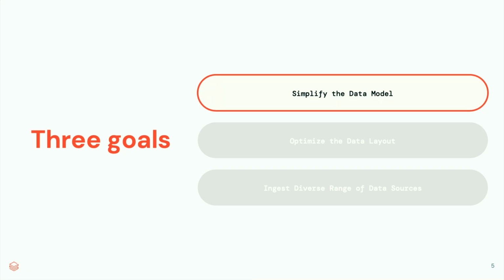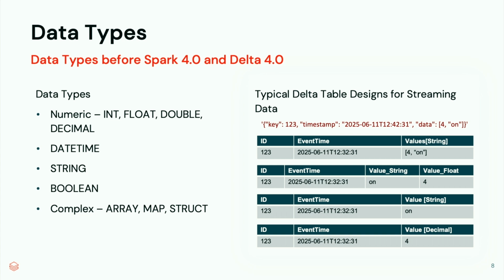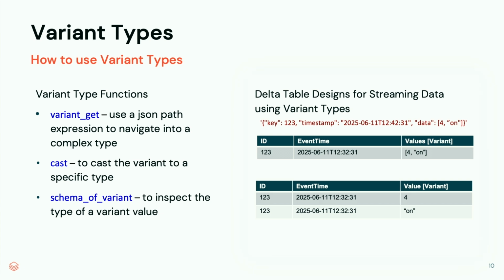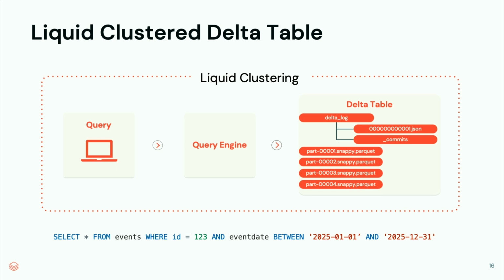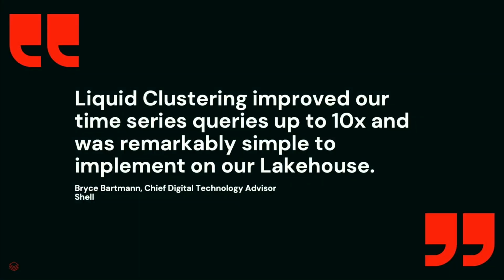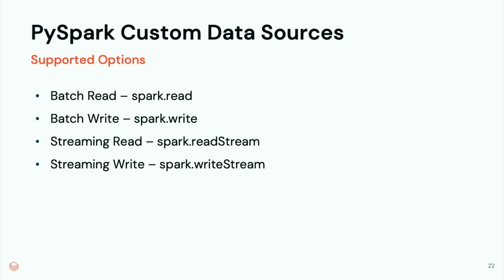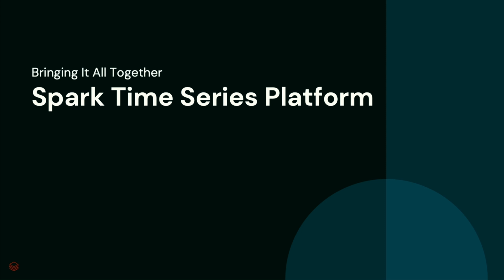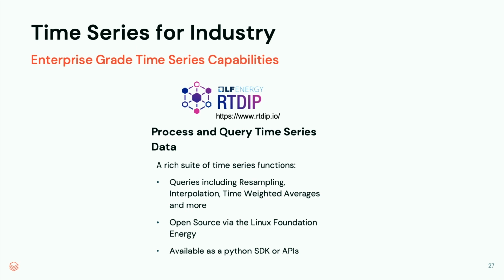Spark 4.0 and Delta 4.0 For Streaming Data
Real-time data is one of the most important datasets for any Data and AI Platform across any industry. Spark 4.0 and Delta 4.0 include new features that make ingestion and querying of real-time data better than ever before. Features such as: Python custom data sources for simple ingestion of streaming and batch time series data sources using Spark Variant types for managing variable data types and json payloads that are common in the real time domain Delta liquid clustering for simple data clustering without the overhead or complexity of partitioning In this presentation you will learn how data teams can leverage these latest features to build industry-leading, real-time data products using Spark and Delta and includes real world examples and metrics of the improvements they make in performance and processing of data in the real time space.

Talk By: Bryce Bartmann, Chief Digital Technology Advisor, Shell